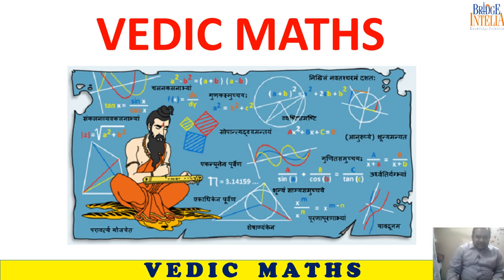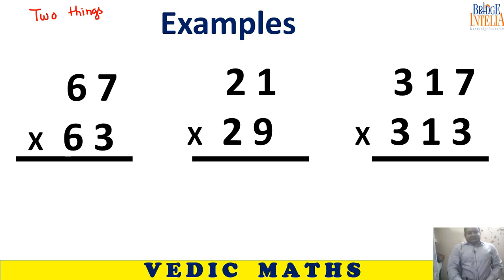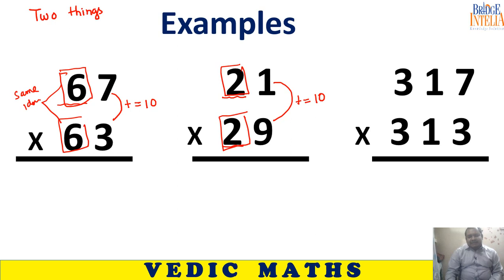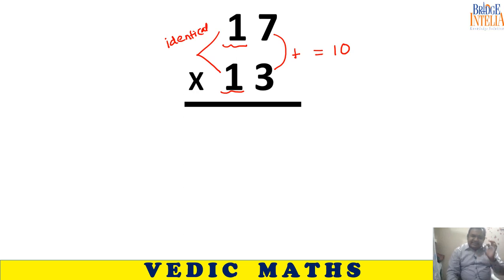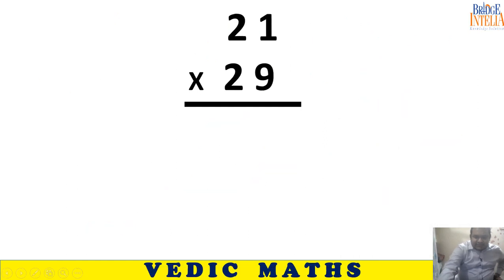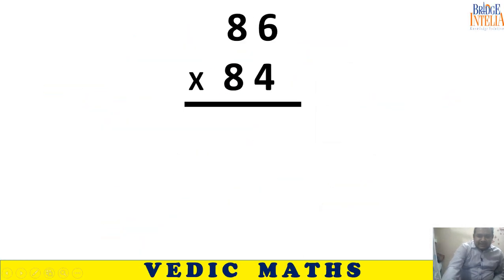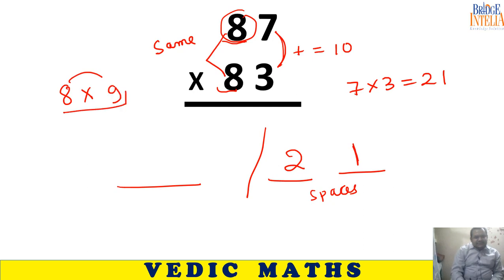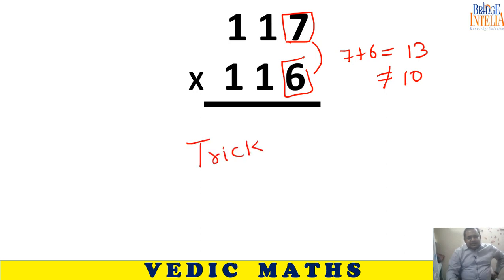Multiply Two Numbers having sum of End Digits Equal to 10,100,1000 etc